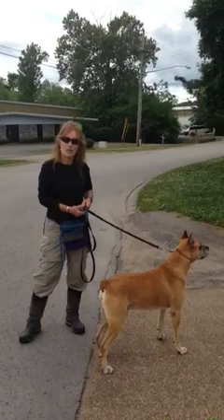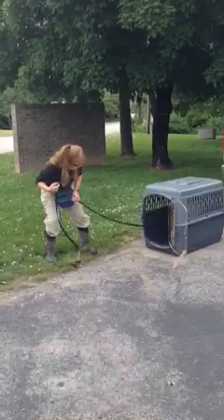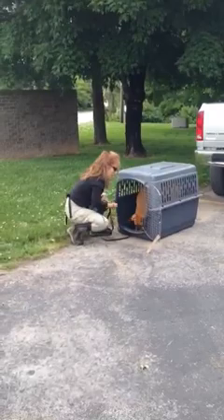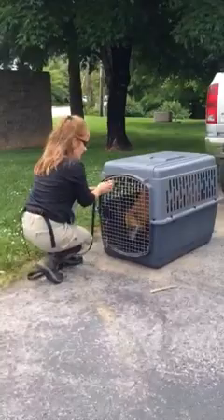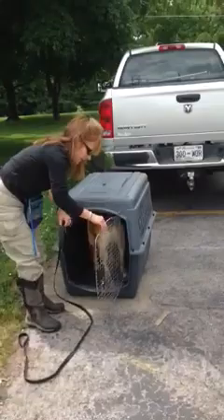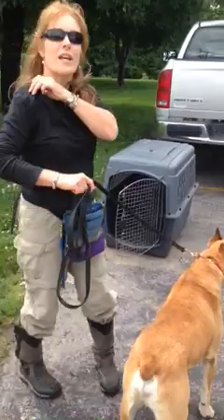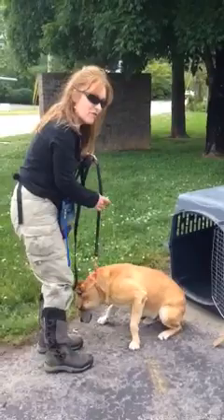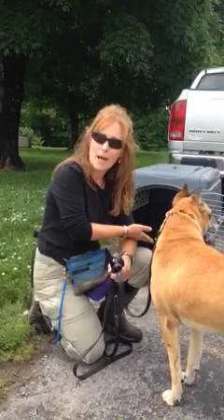Crate Training 101 with Shirley Catalina